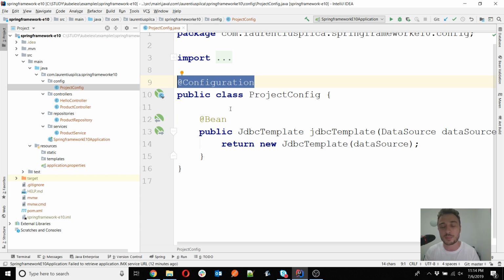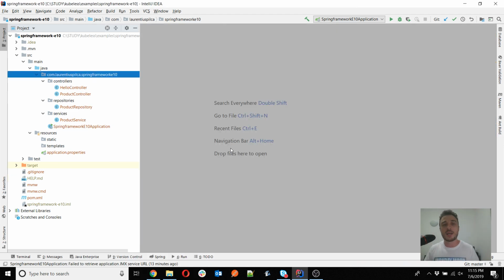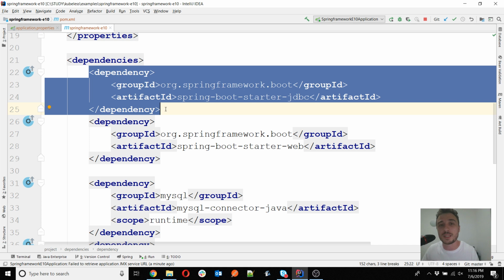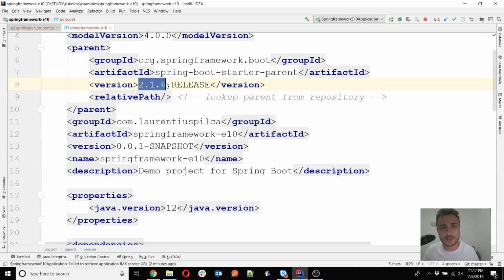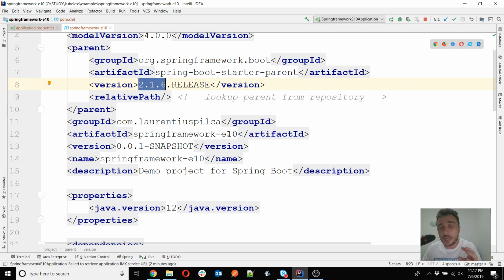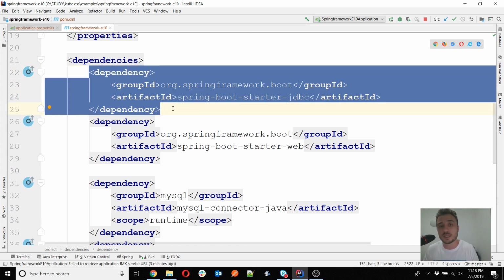[QUESTION] Is @Configuration optional for configuration classes?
One of the last questions received is referring to one of my last examples and the usage of the @Configuration annotation. The entire question looks like this:

"I forgot to use @Configuration on the ProjectConfig class, but I still was able to autowire the JdbcTemplate. Is it a best practice to keep using the @Configuration even if the config package is automatically scanned for bean definitions?"

See my answer in this video!